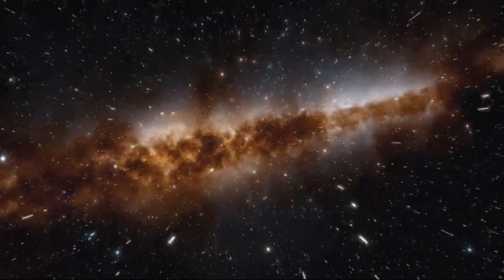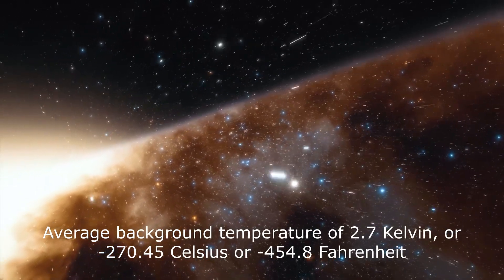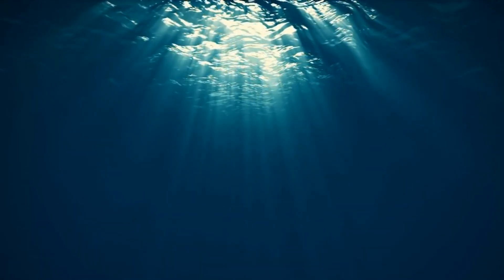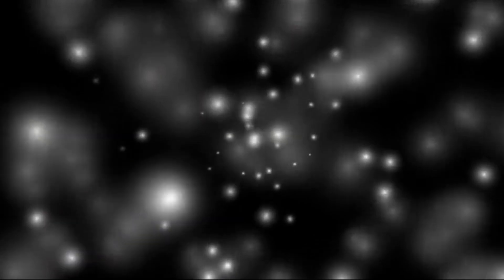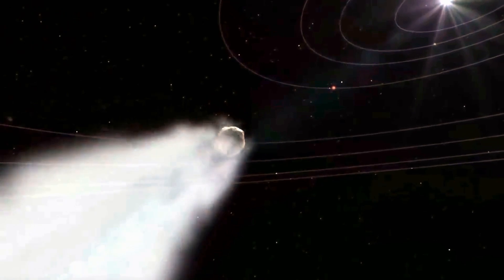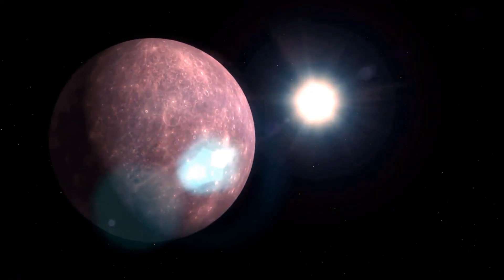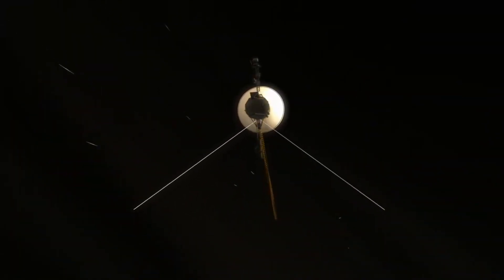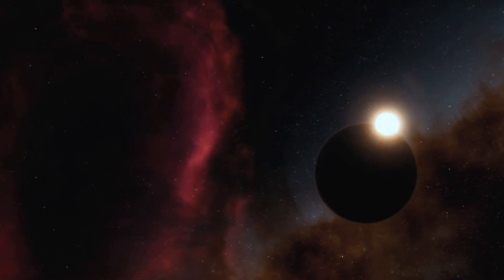If the Sun heats the Earth then why is space cold?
First of all, you should be aware that the question is a bit off-balance at least.  Since nothing exists in space and has no temperature, it cannot be considered as cold.

Technically speaking, temperature is a measurement of the speed at which atoms and molecules move. Because space is made up of atoms and molecules, everything in it, including planets, stars, dust clouds, spacecraft, and astronauts, has a temperature. Because it isn't, space itself doesn't.